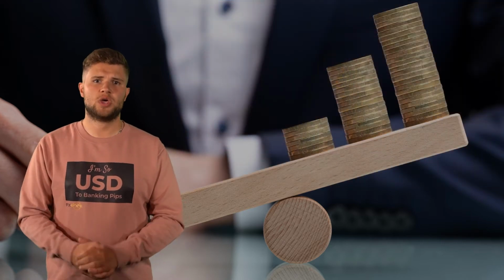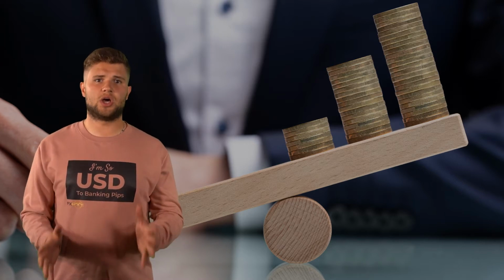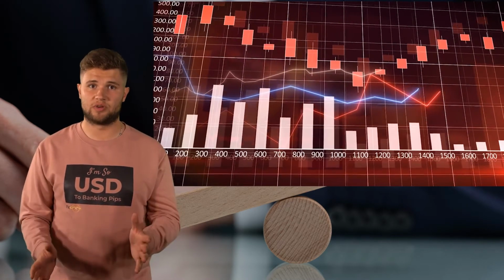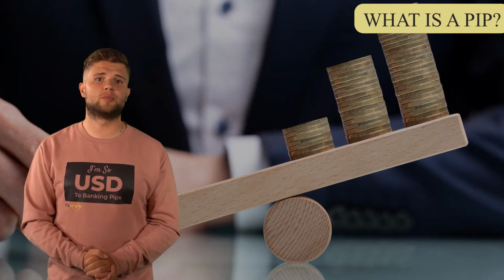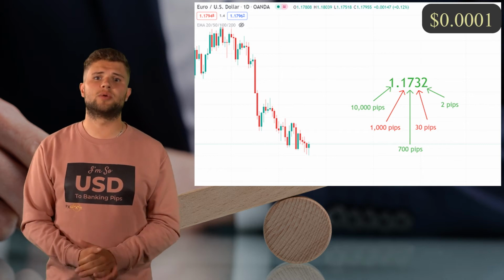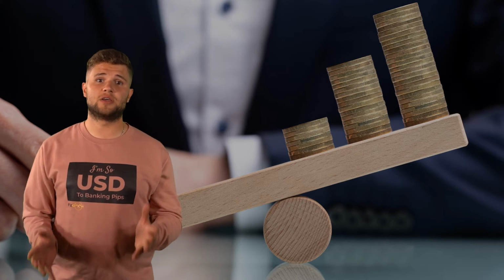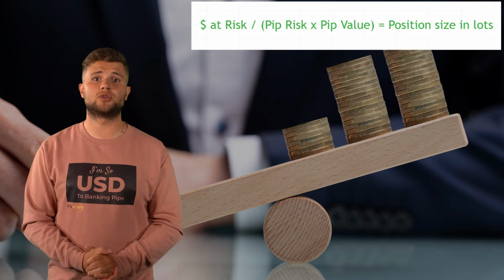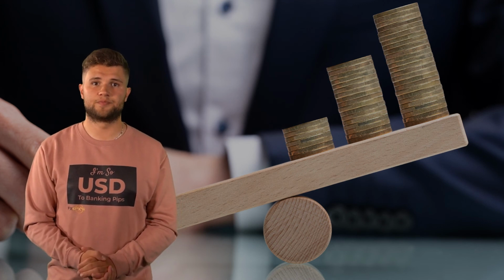What is a Pip? How To Use Leverage and Calculate Position Sizes! Forex Basics!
Today we are going to be covering some of the basic things you need to understand in order to start trading Forex.  We are covering leverage, pips and how to calculate position sizes.

TIMESTAMPS

0:00 Intro
0:55 What is Leverage?
6:04 What is a Pip?
8:22 Calculating Position Sizes
10:38 Conclusion

Leverage
Leverage is essentially the use of borrowed funds to increase a traders position beyond their trading capital alone. In the case of Forex trading, these funds belong to the broker that you sign up with, so you are trading both your capital and can increase your position size by leveraging the brokers capital as well.

Lot
A lot size is the amount the trader is going to trade. Let’s say a trader is required to deposit one percent of the total transaction value and the trader is looking to place a trade of one standard lot on GBP/USD. One standard lot is the equivalent to one hundred thousand dollars.

Pip
A pip stands for percentage in point, or price interest point. It represents a tiny measure of the change in a currency pair. A pip is the standardized unit in the forex market and it is the smallest amount by which a currency quote can change.